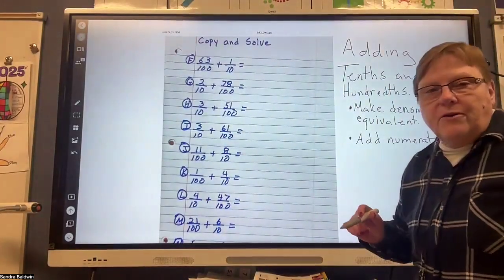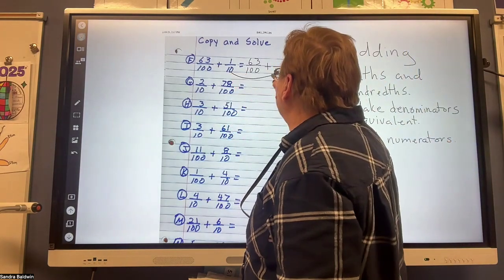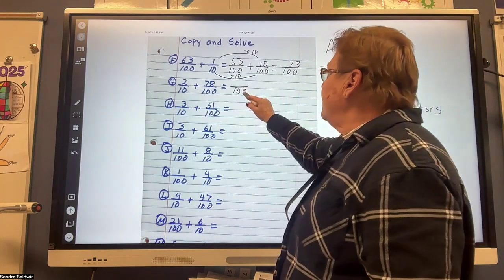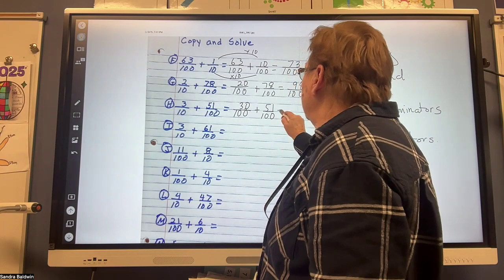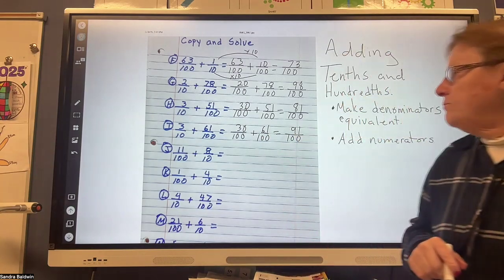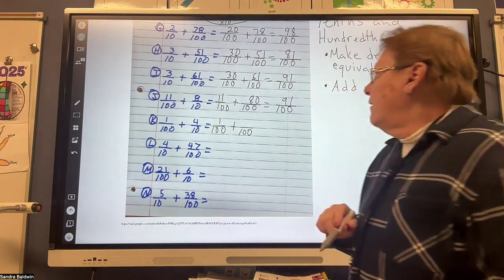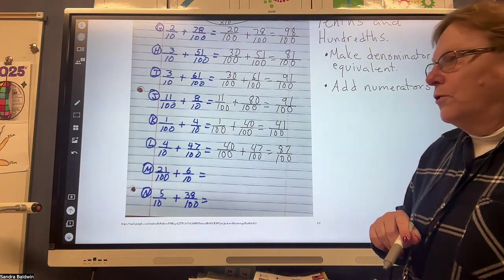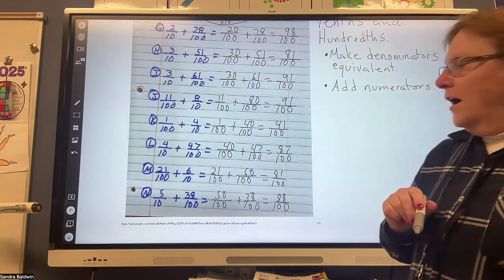Adding Tenths and Hundredths